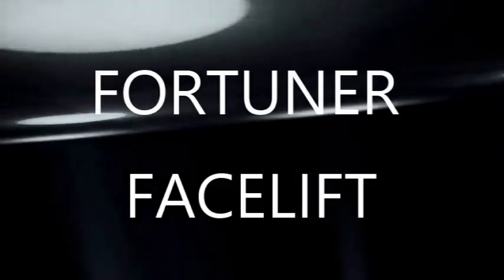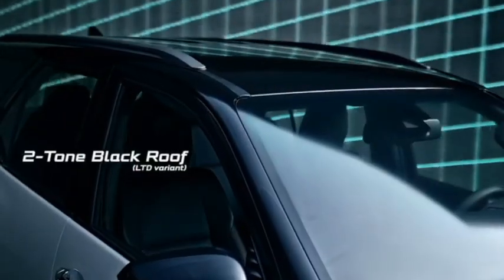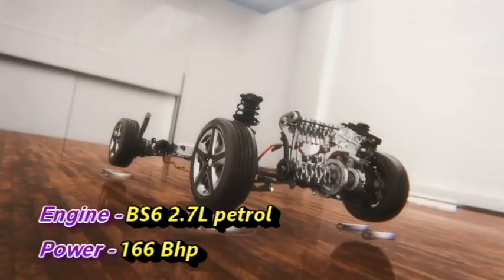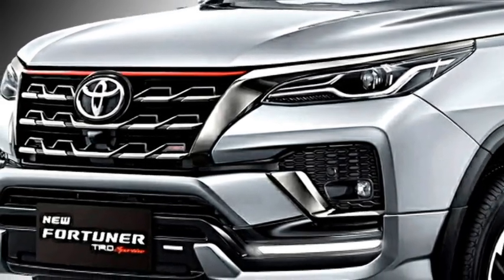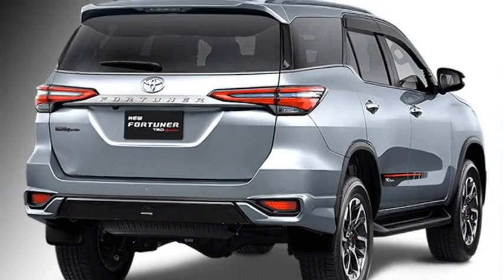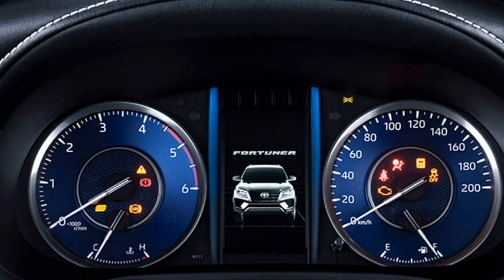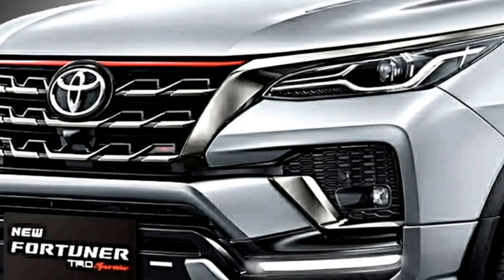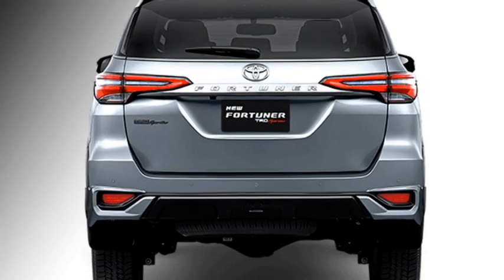All New 2022 Toyota Fortuner ( Next Gen.) coming to India 🔥 with 4X4🔥 Check the full details.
In this video we bring to you the new 2022 Toyota Fortuner Next Gen. Know the details.